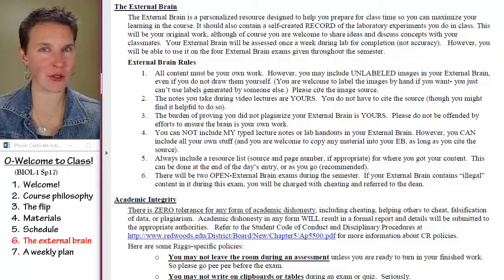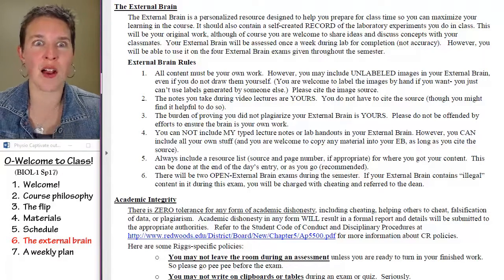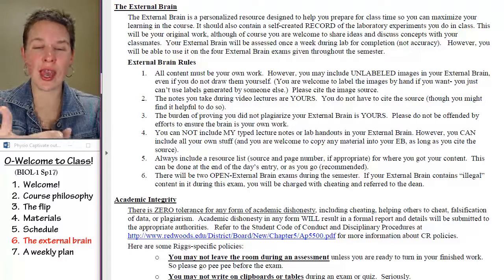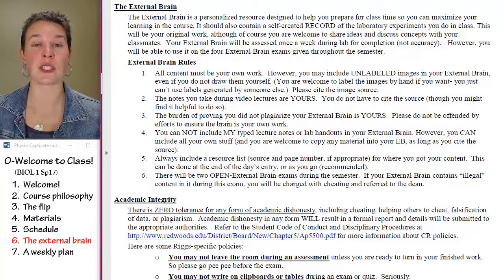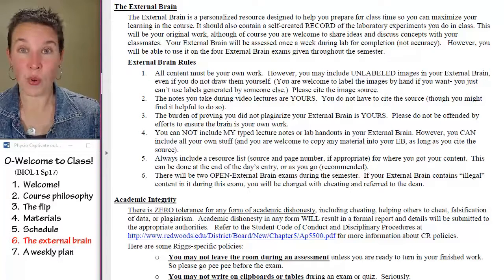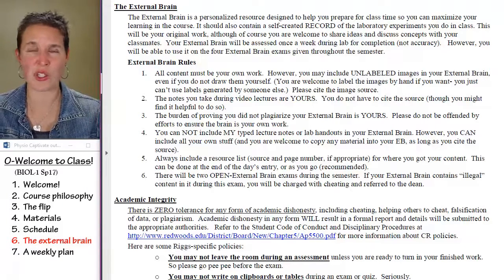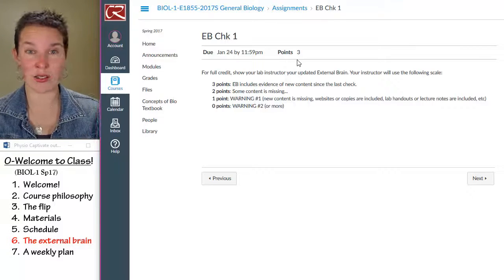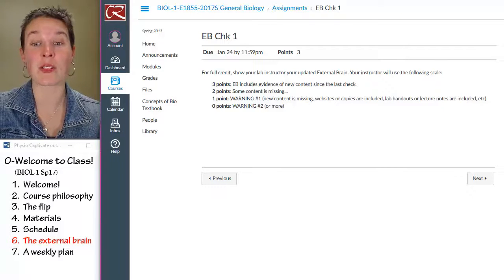Welcome GenBio 6- External brain